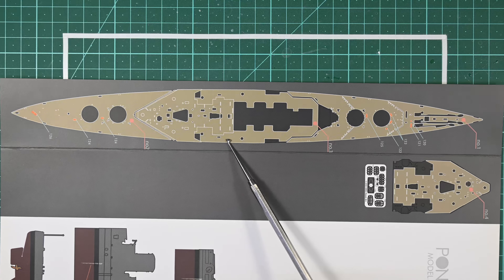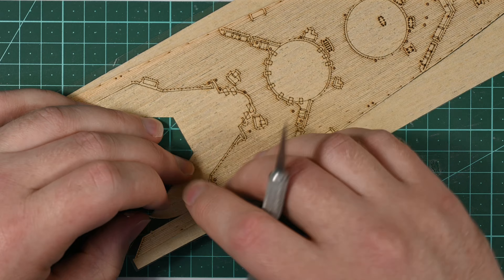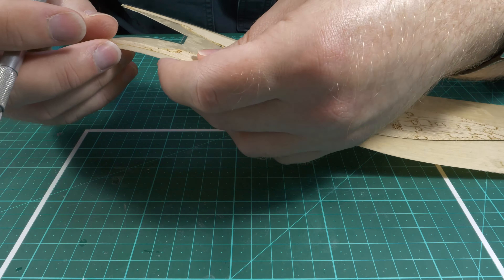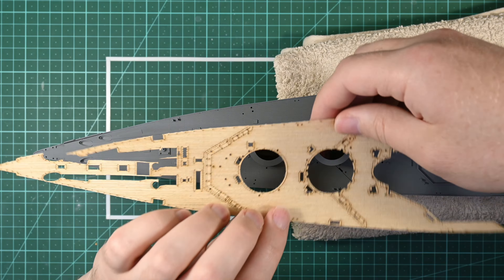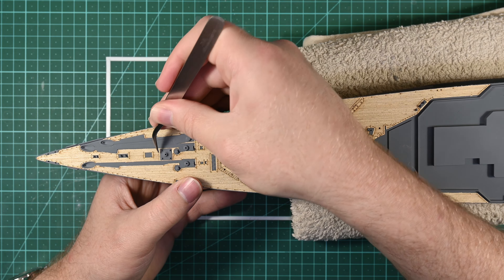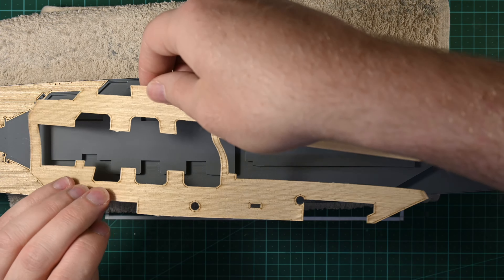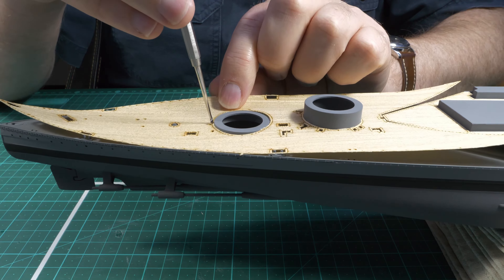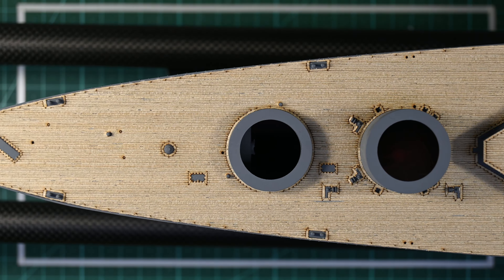1:350 HMS Hood: Part 9 - Wooden Deck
In this video I install the wood deck veneer.

HMS Hood Association: Trumpeter 05302 Basic Review Plus Improvement Suggestions